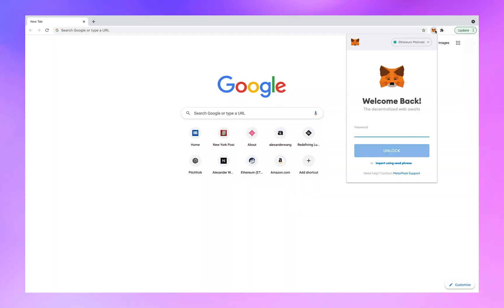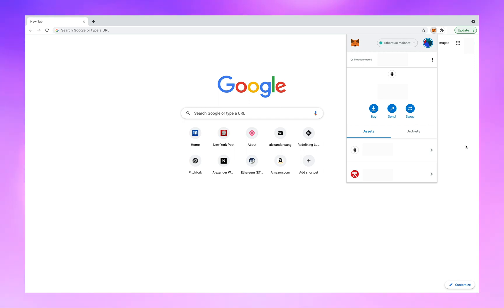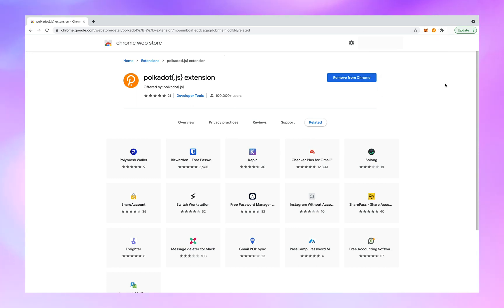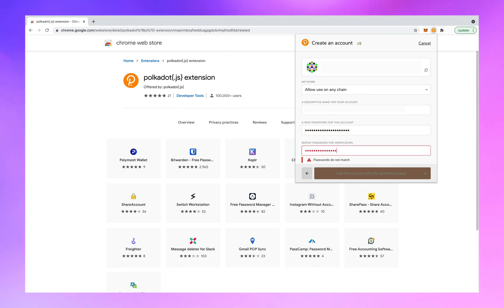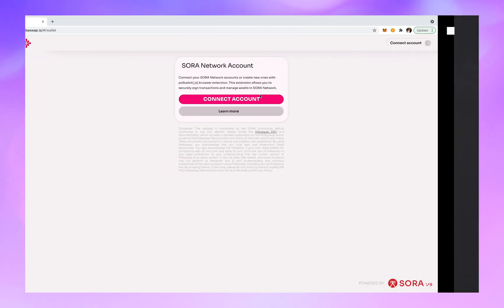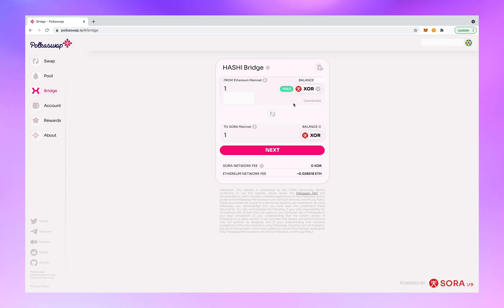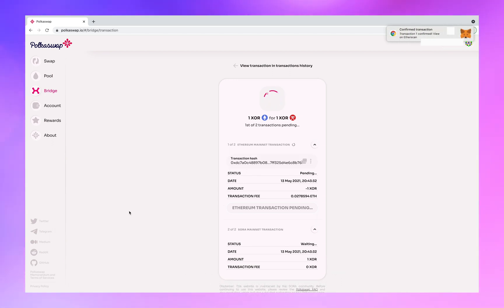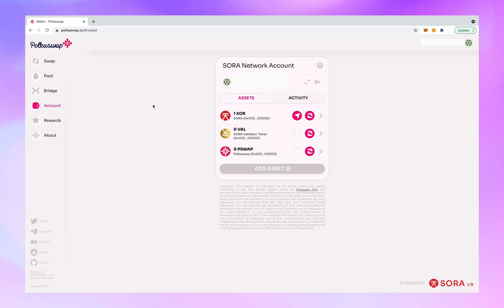Tech Talks - Getting Started with Polkaswap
Polkaswap.io is a new kind of DEX, built natively for the composable DeFi future of Polkadot and Kusama on the SORA Network. SORA’s developer toolkit was created for a variety of use cases including parachains, atomic token swaps and cross-chain bridges. Polkaswap’s secret sauce is its token bonding curve, a smart contract that seamlessly exchanges one token for another, without any intermediaries or third parties. The DEX borrows the concept of liquidity injections by central banks for traditional trading, and uses this concept to boost liquidity for digital asset trading.